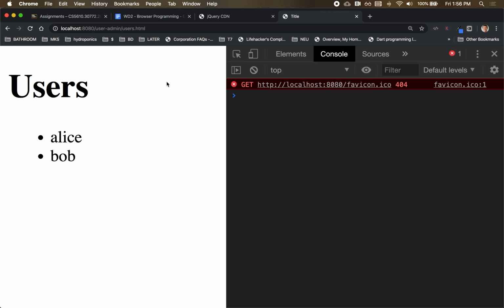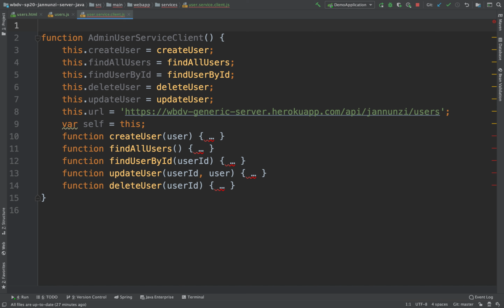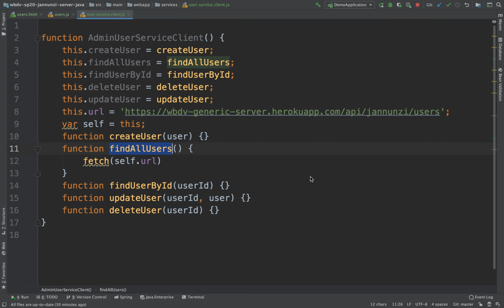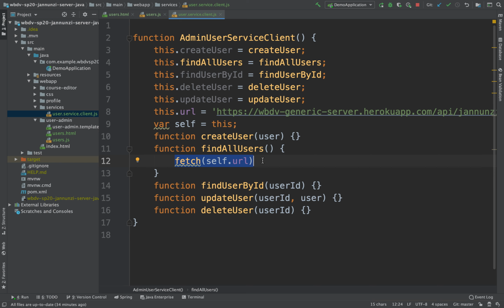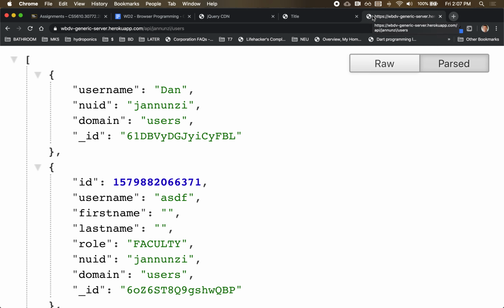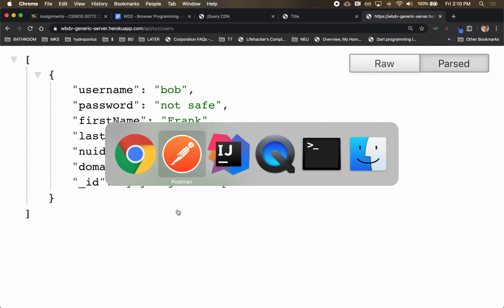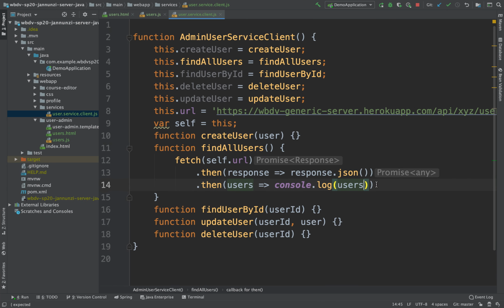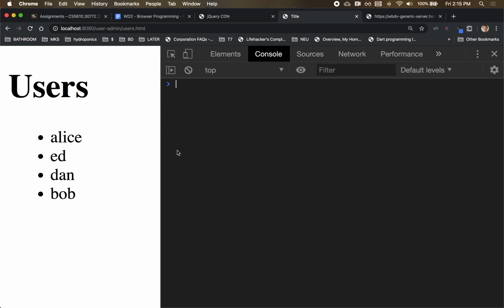User Service Client w3 2 3120 cs4550